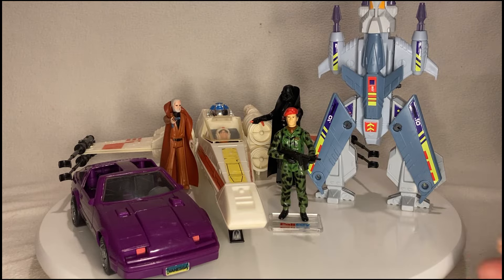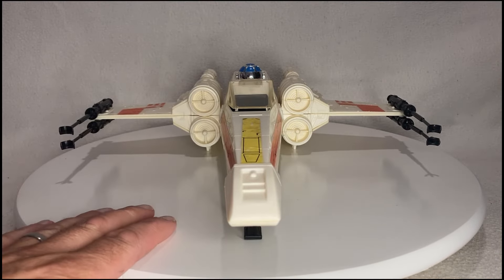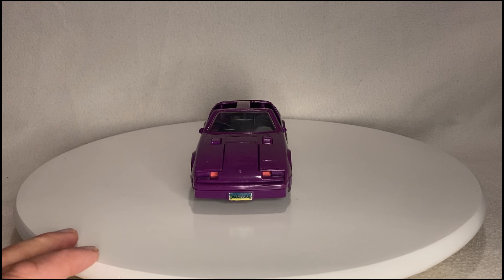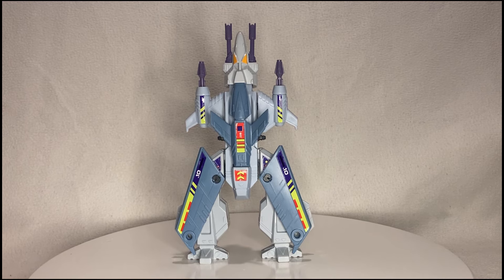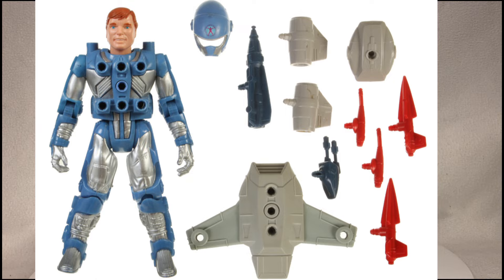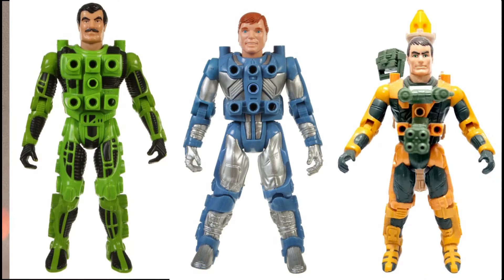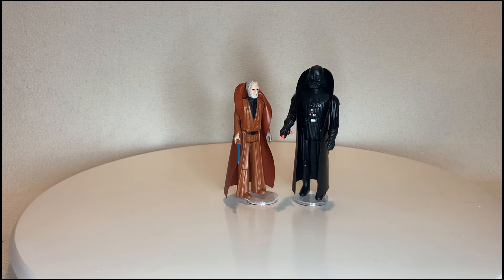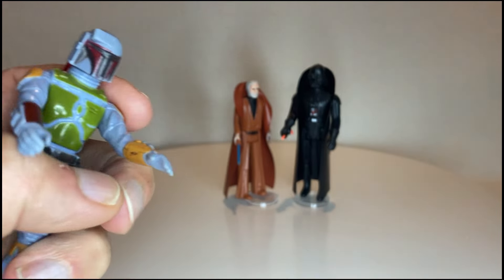My top 5 wish list!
Hello there!
Today we are talking about the top 5 toys that I have currently on my wish list, including a sneaky holy grail item in at number one and it's not what you might think.

Video clips from Star Wars a new hope (1977), copyright Disney.

Hey, a bit of fun, if you actually read this, comment 'wibble, wibble, I read your description'.

Join the Retro Ranks!!!